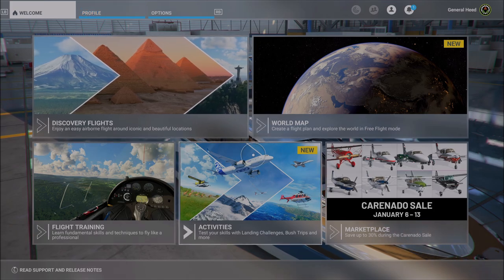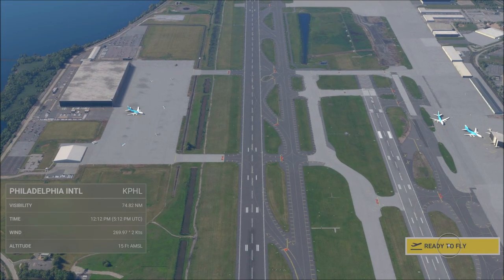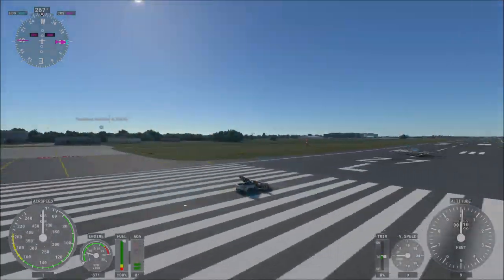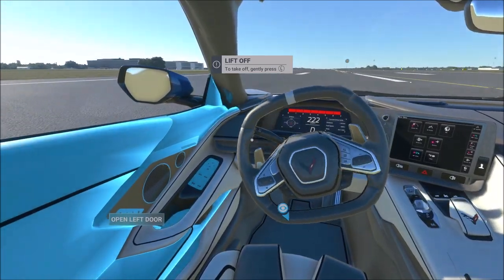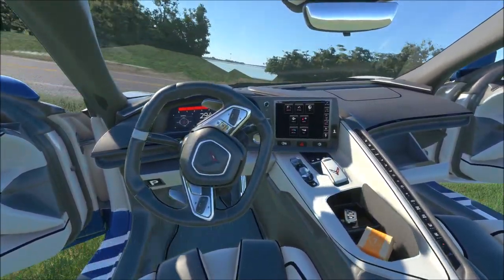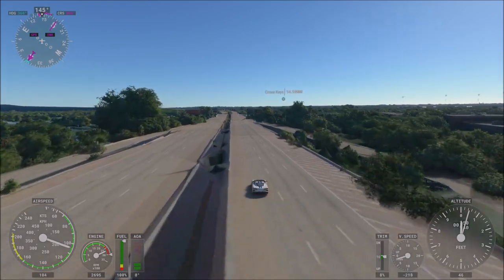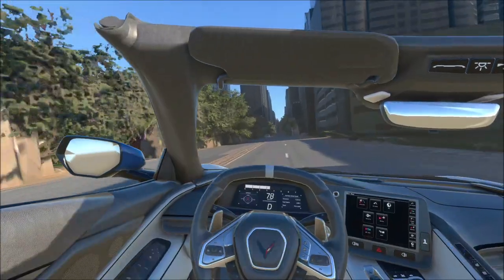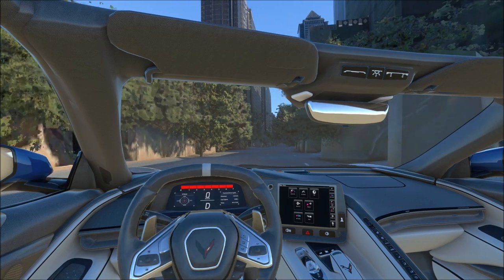Drivable Cars In Flight Simulator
Why fly in Microsoft Flight Simulator when you can drive a car instead? There is now a Corvette C8 available to download from the marketplace on Flight Simulator! Let's see what it's like!